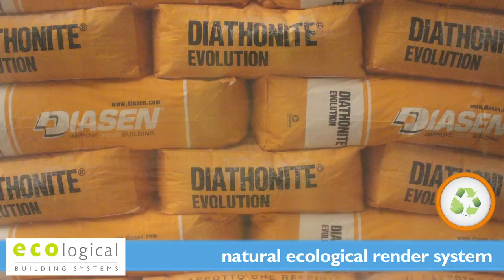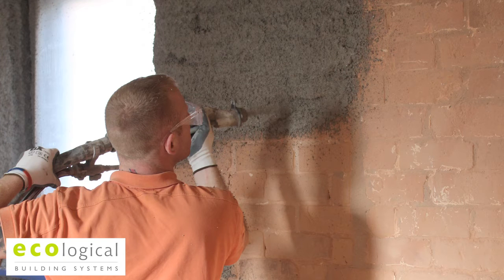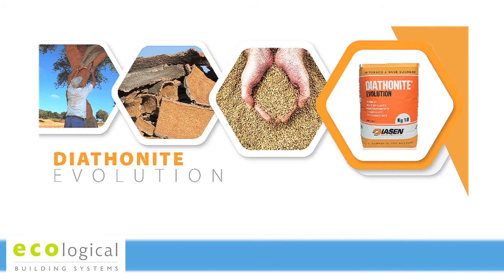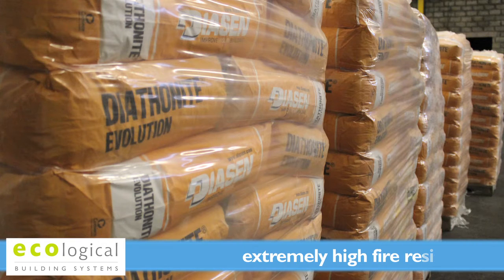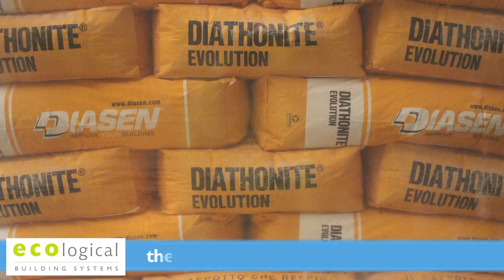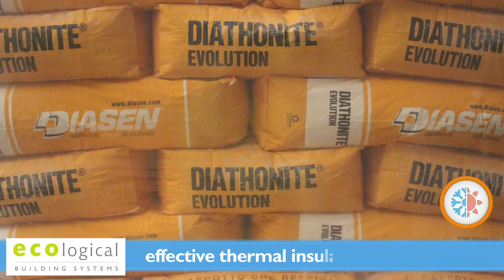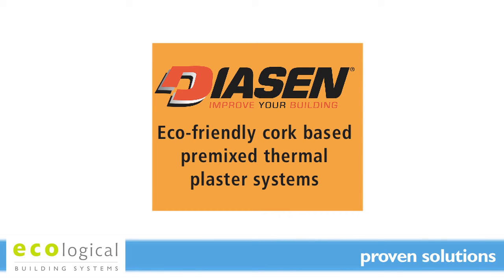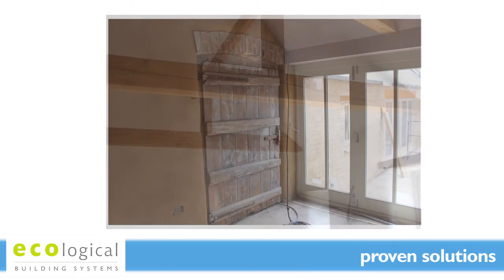Diathonite Evolution Insulating Plaster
Diathonite Evolution is a natural ecological insulating render system suitable for internal and external use.  The plaster system combines outstanding thermal performance with optimum vapour control and high mechanical strength. Diathonite is primarily manfactured from a combination of cork, clay, lime and diatomaceous earth.  Ecological Building Systems are sole agents in the UK and Ireland for the range of Diasen Thermal plasters.